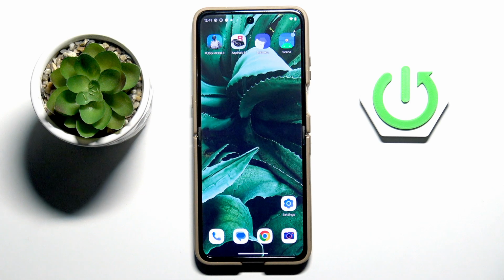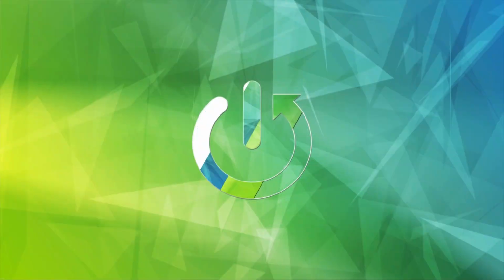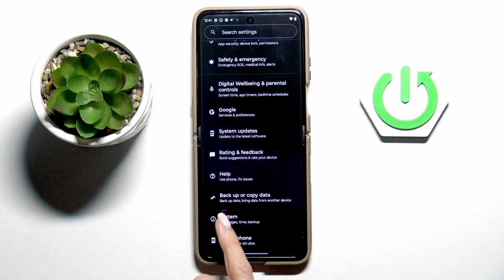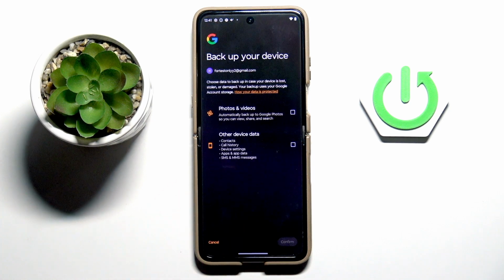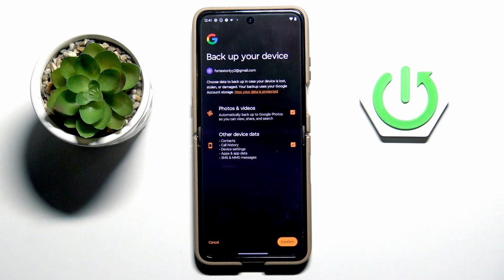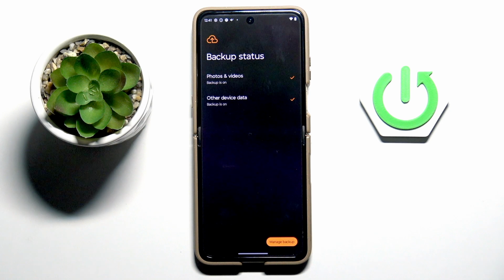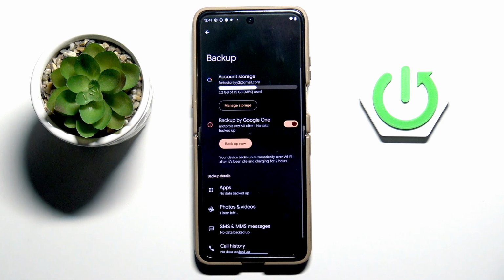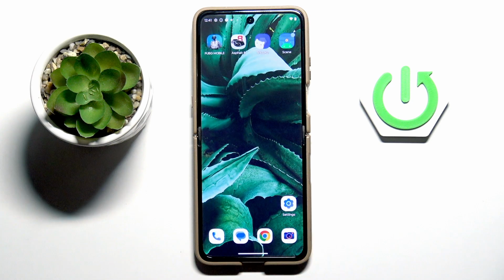MOTOROLA RAZR 2025 – How to Enable Google BackUp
If you want to keep your data safe on the MOTOROLA RAZR 2025, enabling Google BackUp is a smart choice. In this video, you’ll learn how to activate Google BackUp on your MOTOROLA RAZR 2025 step by step. We’ll show you how to find the right settings, select what you want to back up—like photos, videos, contacts, call history, device settings, app data, and messages—and how to confirm your choices. You’ll also see how to manage your backup options and what to do if you haven’t added your Google account yet. This guide will help you make sure your important information is always protected and easy to restore on your MOTOROLA RAZR 2025.

How to enable Google BackUp on MOTOROLA RAZR 2025?
How to back up photos and contacts on MOTOROLA RAZR 2025 using Google?
Where is the Google BackUp setting on MOTOROLA RAZR 2025?

0:00 Introduction
0:06 Open Settings on MOTOROLA RAZR 2025
0:12 Go to System and select BackUp
0:20 Choose data to back up (photos, contacts, etc.)
0:32 Confirm and activate Google BackUp
0:40 Manage BackUp options
0:48 Add Google account if needed
0:53 Final tips